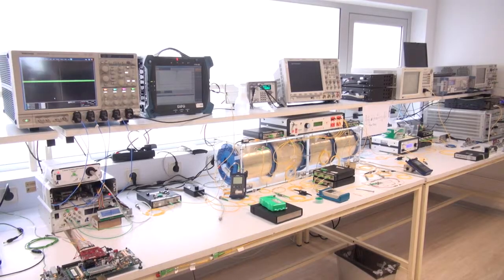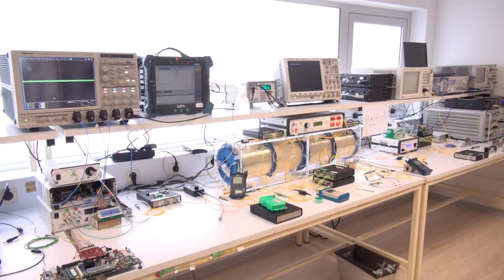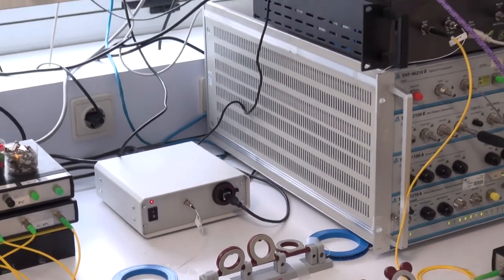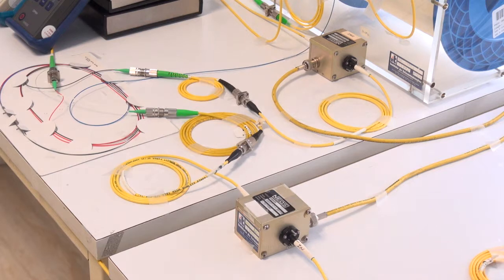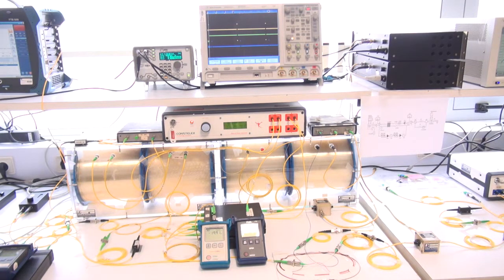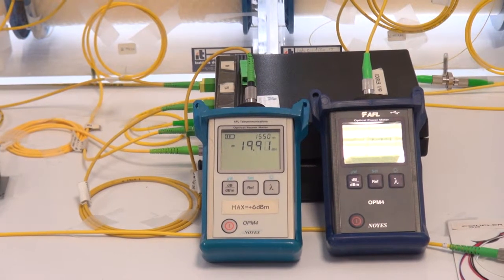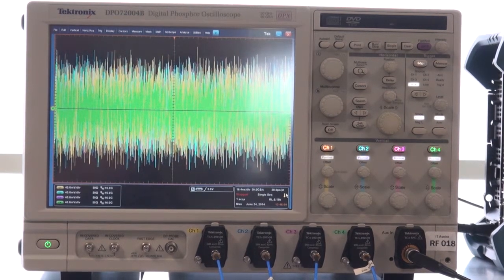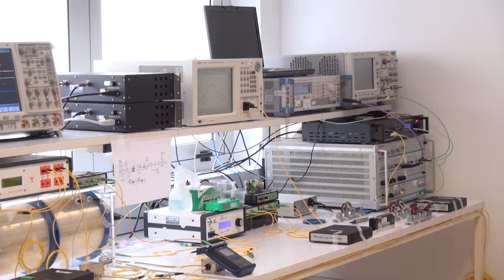100 Gbps DP-QPSK Transmission using Recirculating Loop Technique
100 Gbps DP-QPSK Transmission using Recirculating Loop Technique